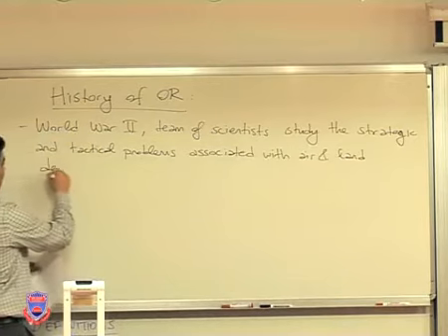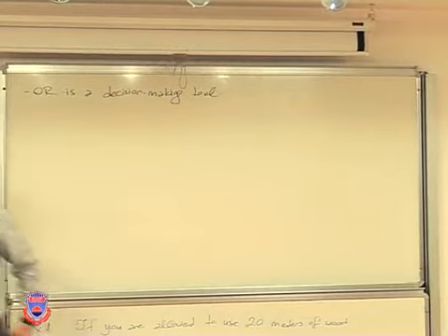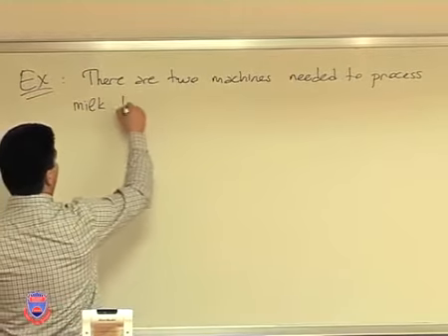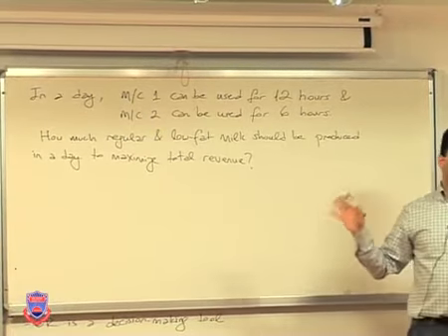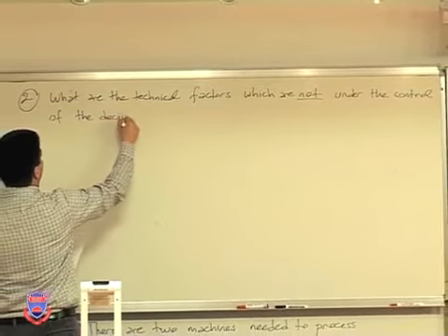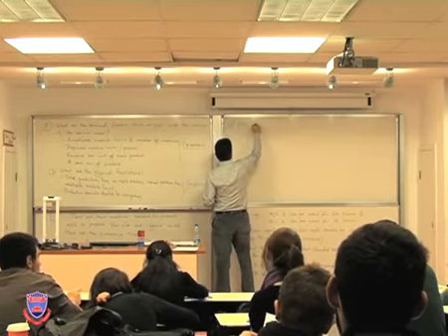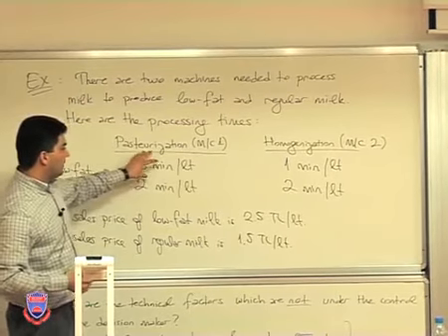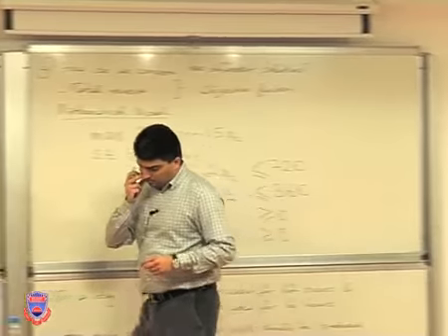IE-202 Introduction to Modeling and Optimization Lecture 02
Brief History of Operations Research, Modeling Process, Linear Programming Examples